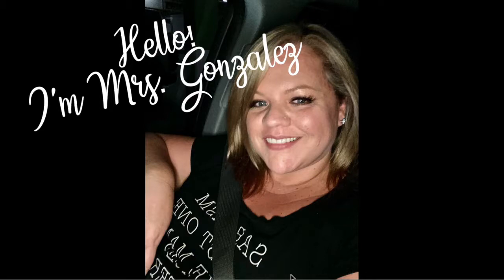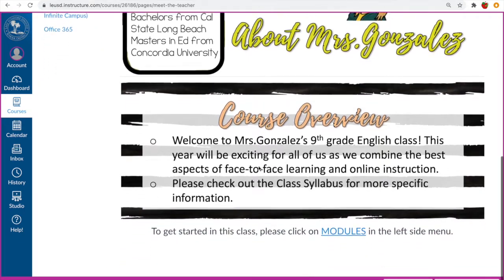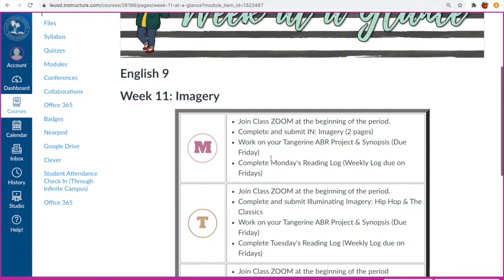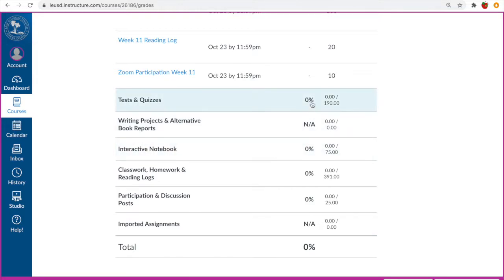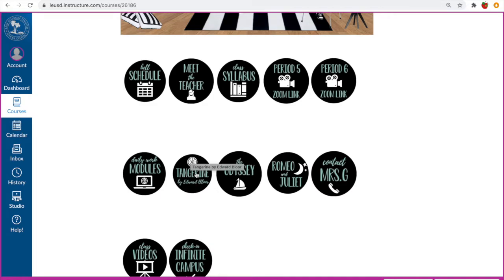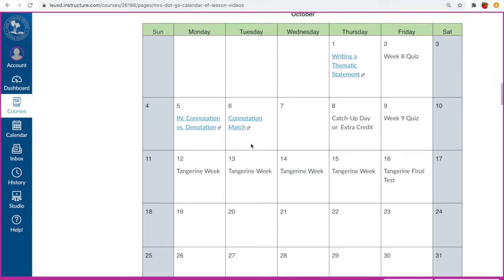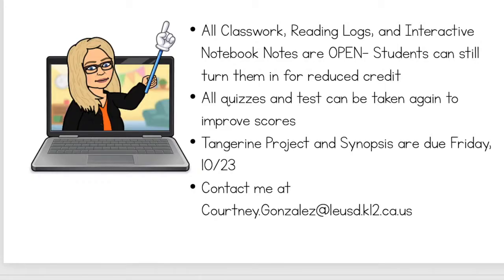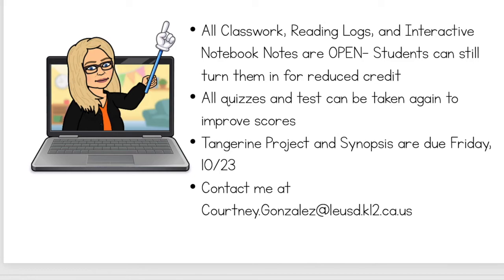Gonzalez Welcome Video 2020